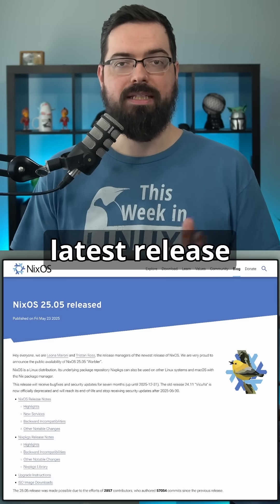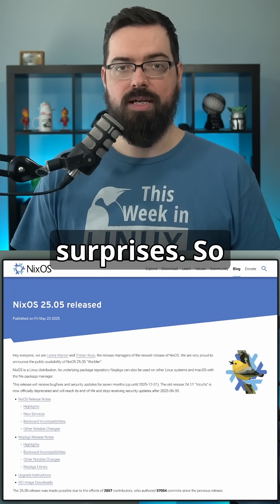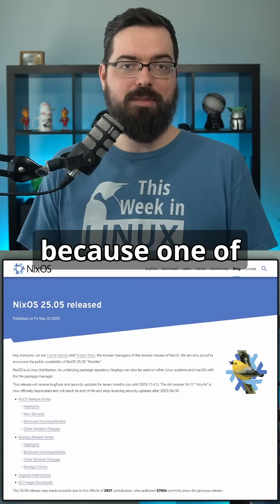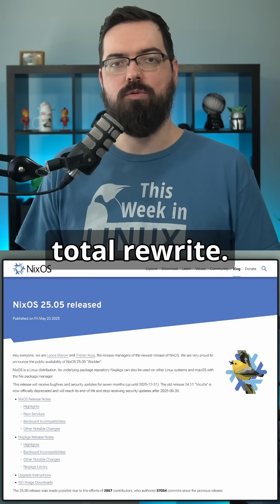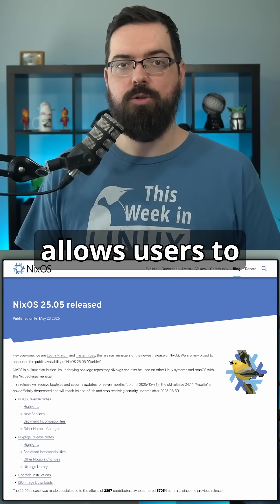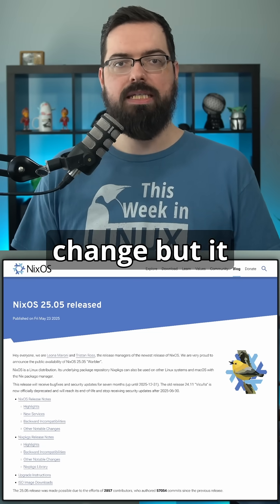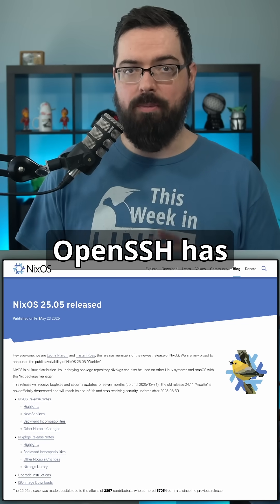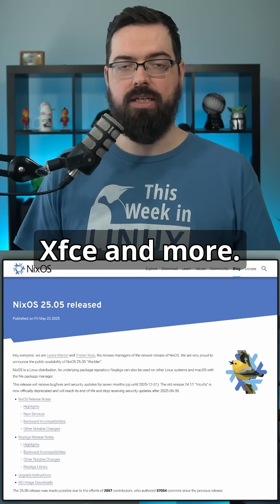NixOS just dropped its latest release, NixOS 25.05 Warbler and it’s packed!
NixOS just dropped its latest release, NixOS 25.05 Warbler, and it’s packed with big improvements, new tools, and even a few experimental surprises.